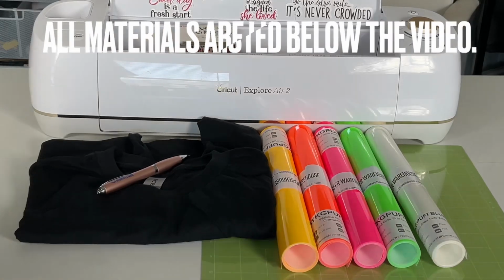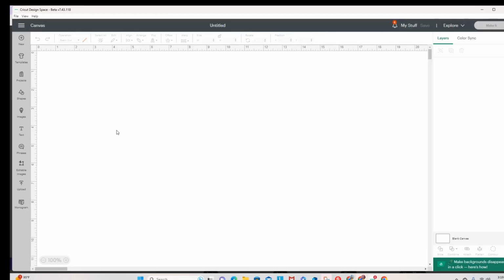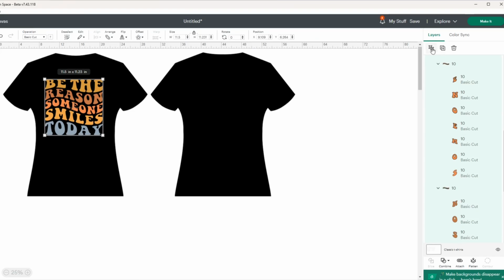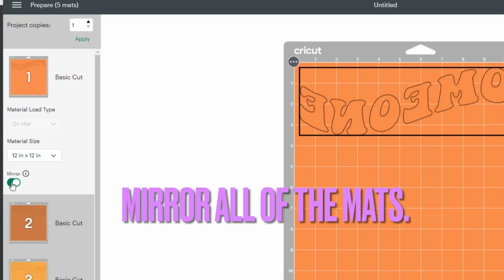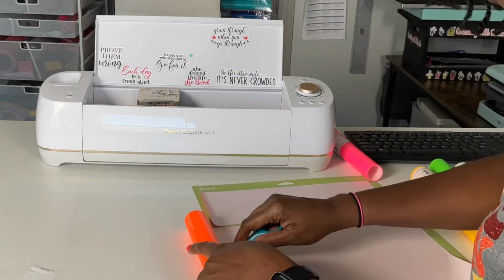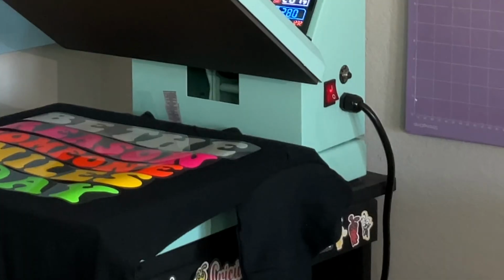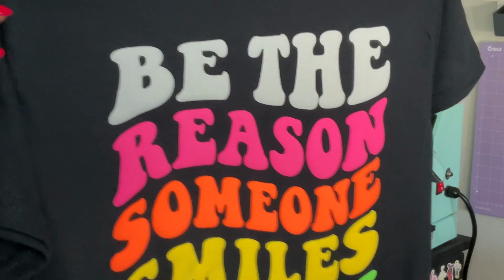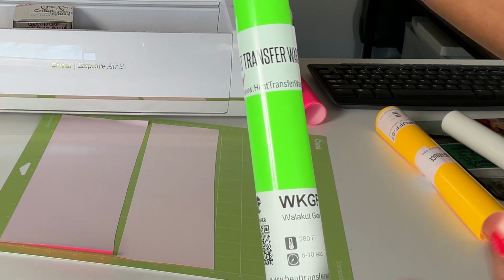PUFF GLOW IN THE DARK HTV: HOW TO USE WALKAKUT GLOW PUFF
I am so excited that I was able to use the puff glow in the dark htv from Heat Transfer Warehouse! I haven't ever been so successful with using puff htv and to have it turn out so nicely is an added bonus!  I simply followed the directions on the package and I was able to get a good puff and glow with the Walakut Glow Puff HTV.

✅Cricut Explore Air 2
✅Cricut Standard Grip Mat
✅Gildan Heavy Cotton Shirt (Medium)

Here is a list of my favorite products that I am absolutely obsessed with:
✅1. Clear Sublimation HTV
✅2. Cricut Maker
✅3. A-Sub Sublimation Paper
✅4. Hiipoo Sublimation Ink
✅5. AIVA Printable Vinyl

Hopefully, you found this tutorial helpful!